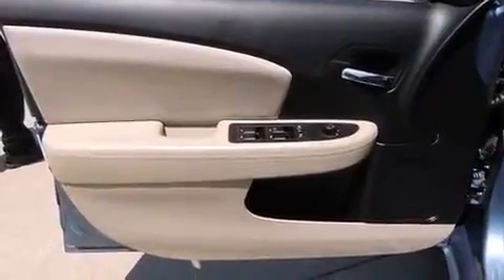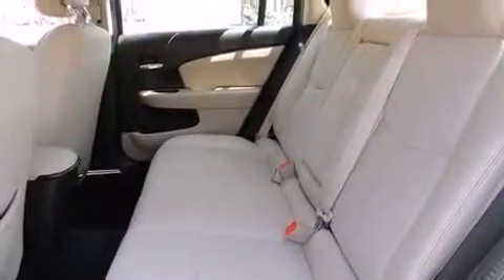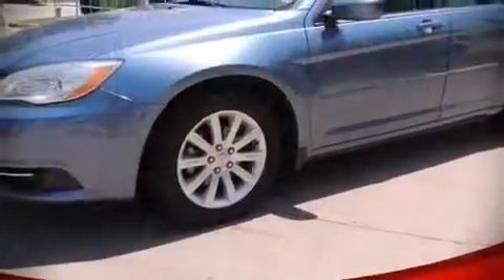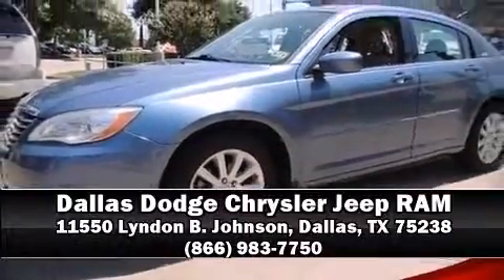2011 Chrysler 200 Touring in Dallas, TX 75238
11550 Lyndon B. Johnson

You can expect a lot from the 2011 Chrysler 200. This 4 door, 5 passenger sedan just recently passed the 50,000 mile mark! Smooth gearshifts are achieved thanks to the refined 6 cylinder engine, and for added security, dynamic Stability Control supplements the drivetrain. All of the premium features expected of a Chrysler are offered, including: 1-touch window functionality, a tachometer, a trip computer, fully automatic headlights, heated door mirrors, power windows, and cruise control. You and your passengers will enjoy the stereo system, which includes a CD player with MP3 capability, steering wheel mounted audio controls, and 6 well positioned speakers. Chrysler ensures the safety and security of its passengers with equipment such as: head curtain airbags, front SIDE impact airbags, traction control, brake assist, anti-whiplash front head restraints, ignition disabling, and 4 wheel disc brakes with ABS. This car was designed with safety in mind, allowing you to drive with even greater assurance. A Carfax history report provides you peace of mind by detailing information related to past owners and service records. Our team is professional, and we offer a no-pressure environment. We'd be happy to answer any questions that you may have.